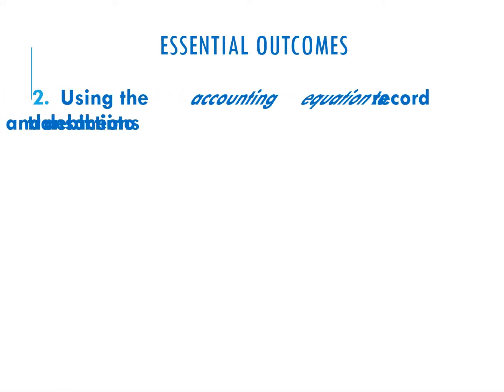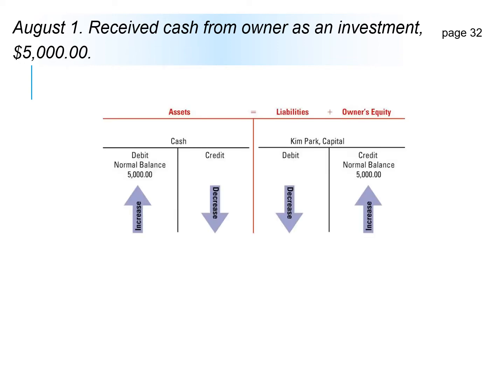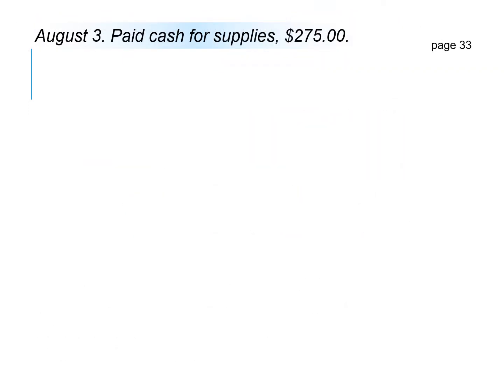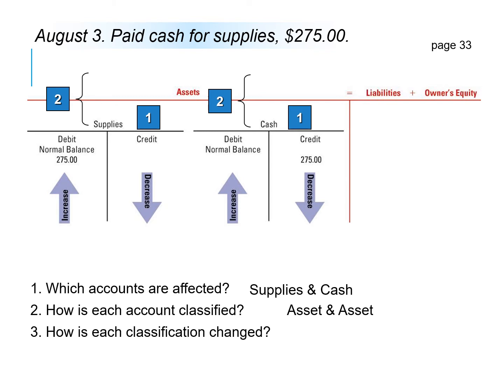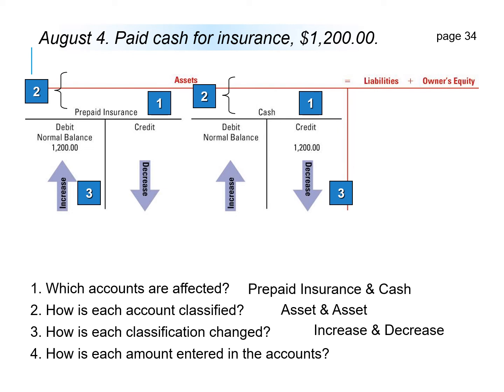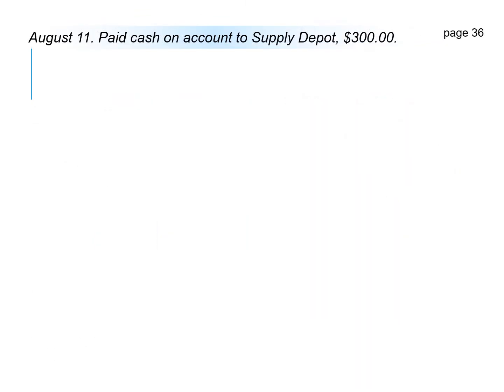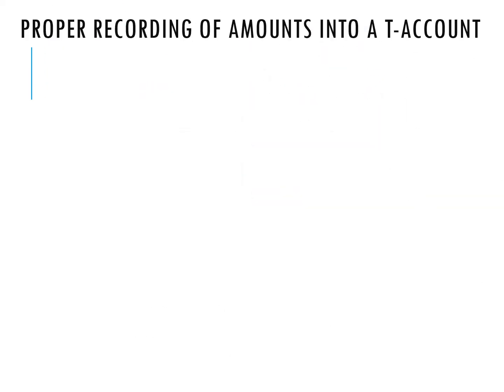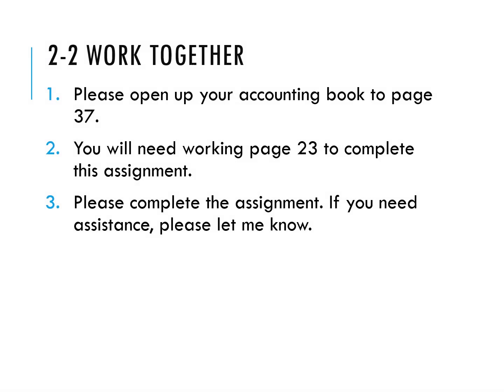Chapter 2 Presentation 2 2